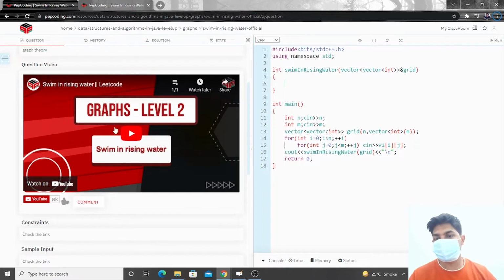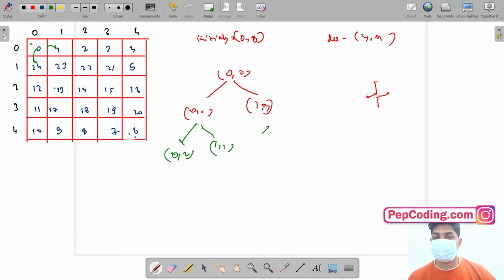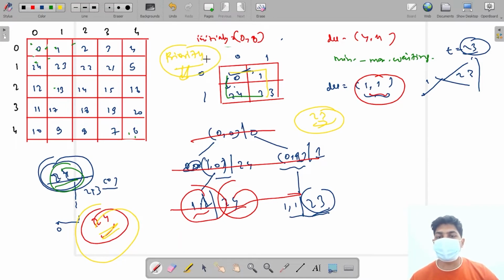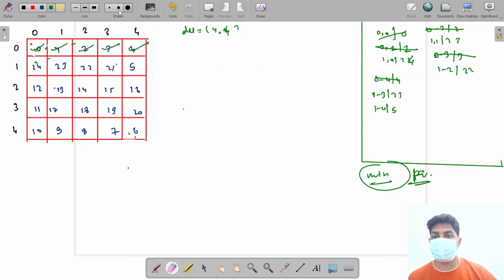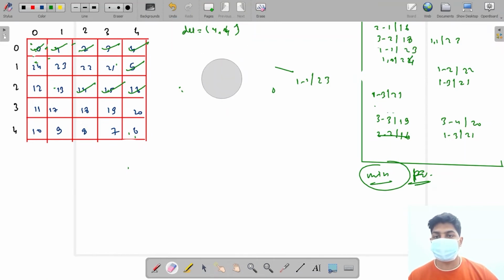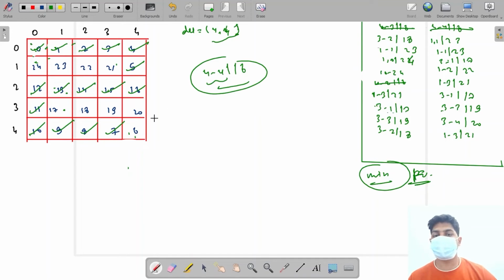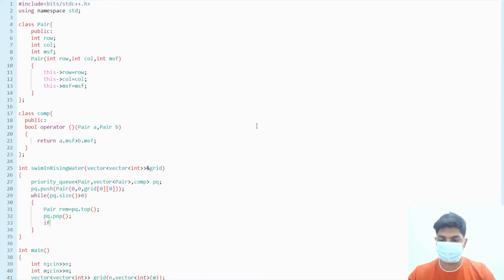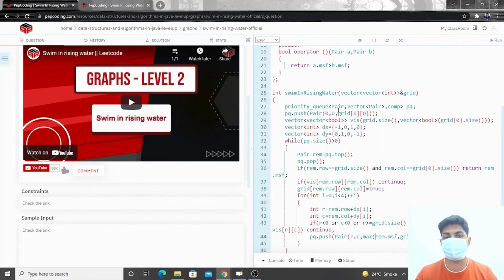Swim In Rising Water Hard | Module : Graph | In English | CPP | Video_18